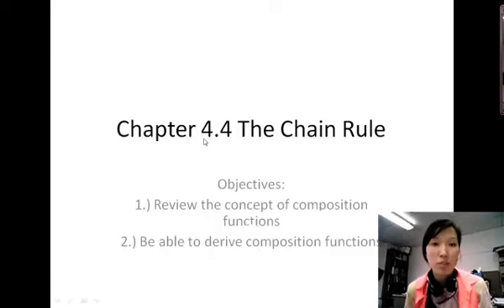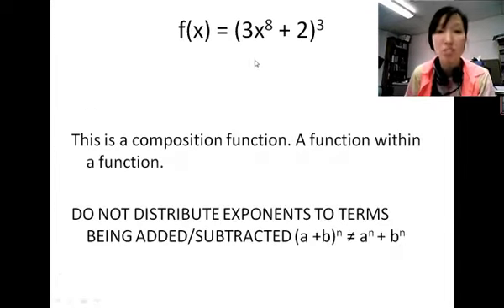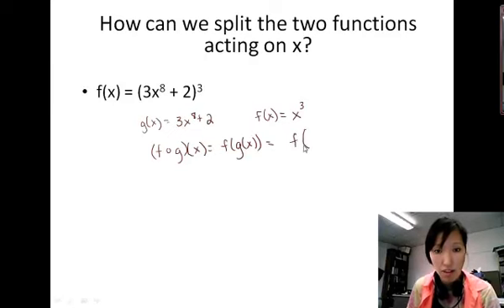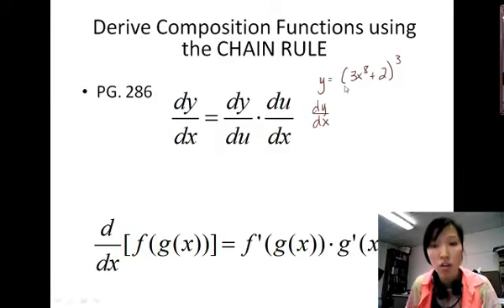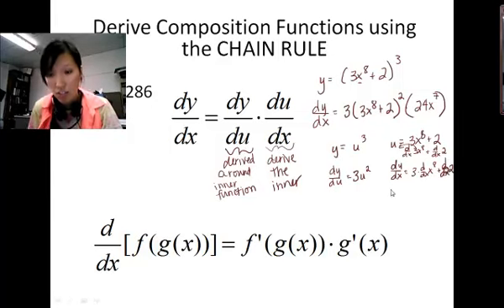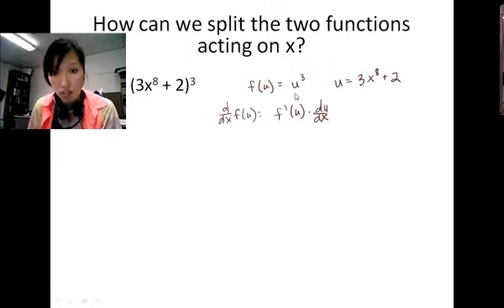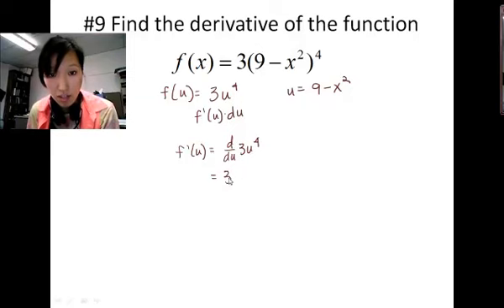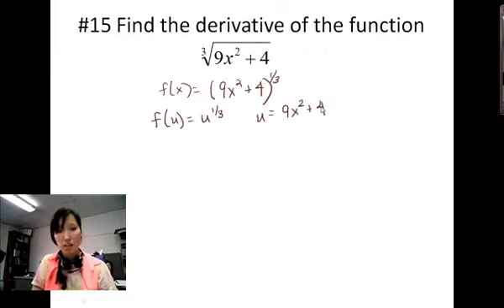4 4 Chain Rule